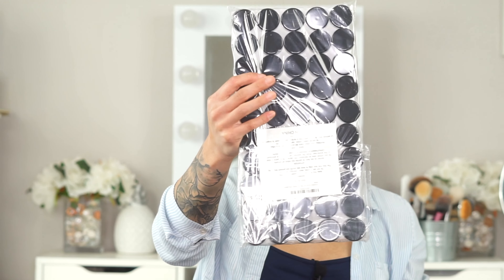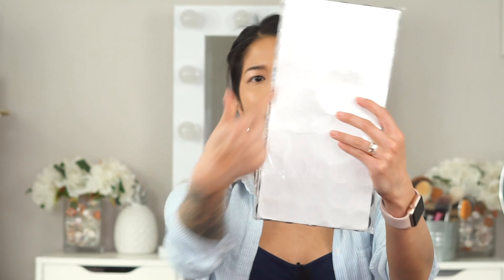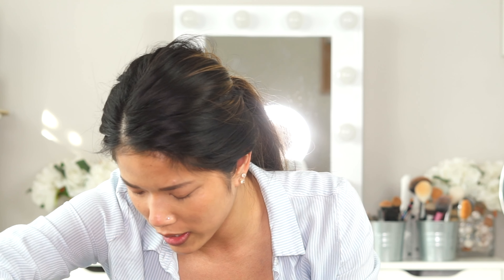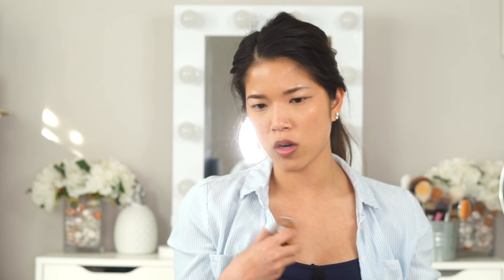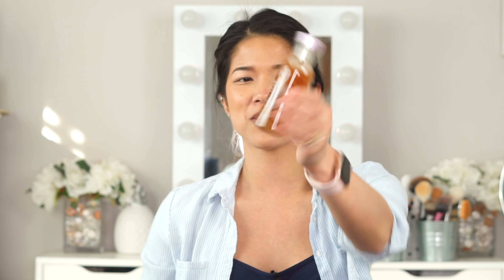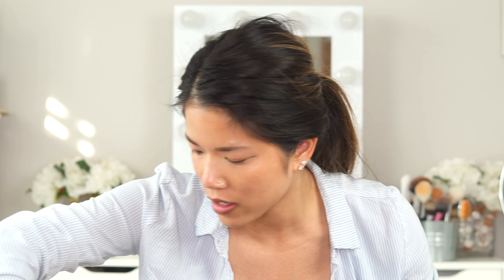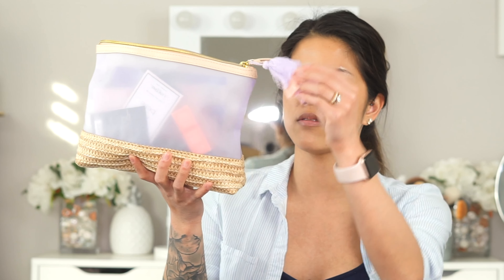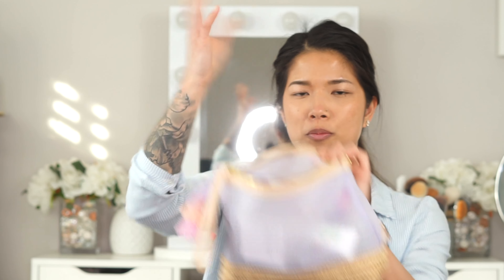MASSIVE FREELANCE MAKEUP KIT HAUL!! $800 worth of products!!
Mascara wands
Mini mascara/brow wands
Silicone mascara wands
Sample Jars

Danessa Myricks
Colorfix Glaze (Clear)
Colorfix Matte (Blackout)
Colorfix Matte (Chocolate)
Hydrating Primer
Smoothing Primer
The Nudist Lip Palette

Fresh Rose Deep Hydration Toner

Ambient Lighting Bronzer (Luminous Bronze Light & Nude Bronze Light)
Ambient Lighting Blush (Mood Exposure, Luminous Flush & At Night)

Mario Badescu Cucumer & Aloe Facial Spray

Iconic London Illuminating Drops (Original)

Charlotte Tilbury Light Wonder Foundation: (1 Fair, 2 Fair, 4.5 Fair, 6 Medium, 8 Medium, 10 Deep)